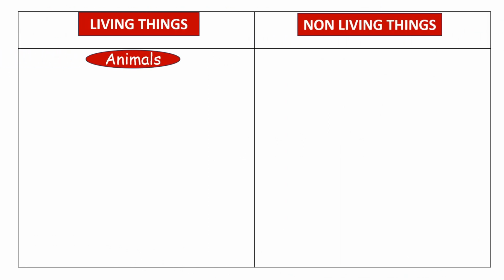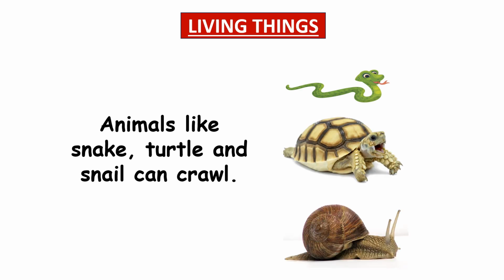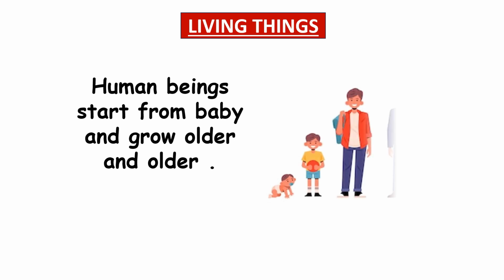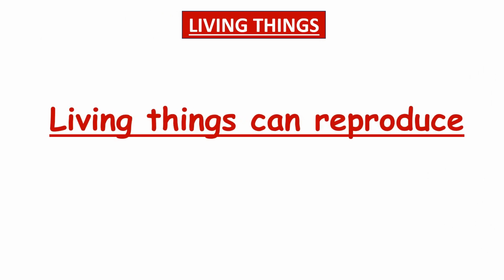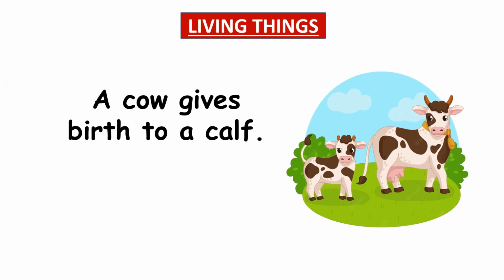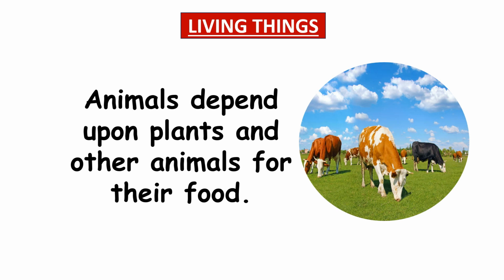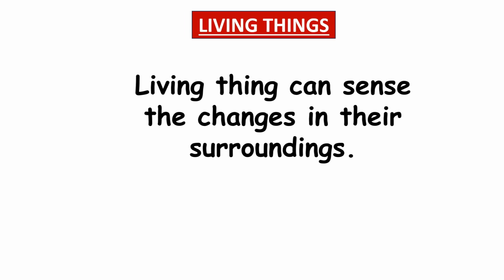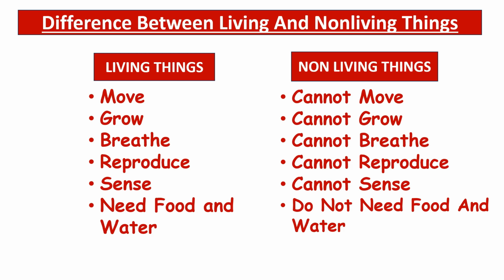Living Things and Nonliving Things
In this video you will find
1. What are living things and nonliving things
2. Examples of living things and nonliving things
3. Characteristics of living things and nonliving things
4. Difference between living things and nonliving things